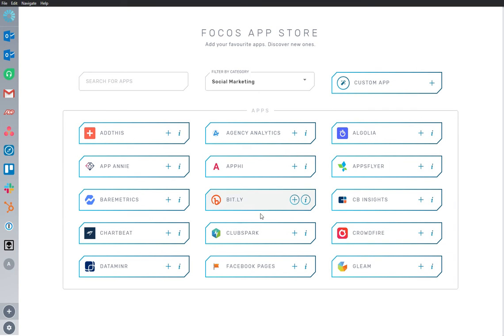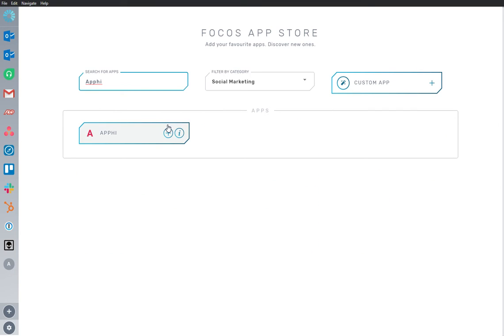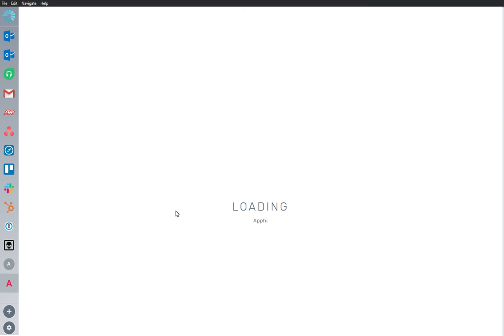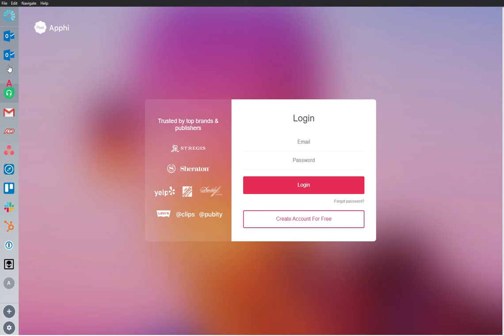Apphi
If you use Apphi app  and want to work distraction-free whilst making it easier to use the app, then Focos is for you!